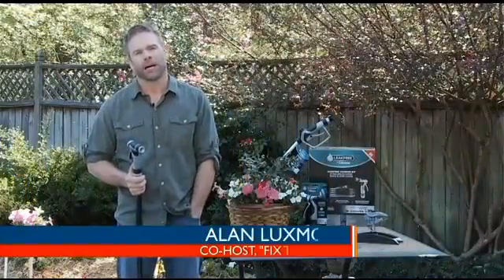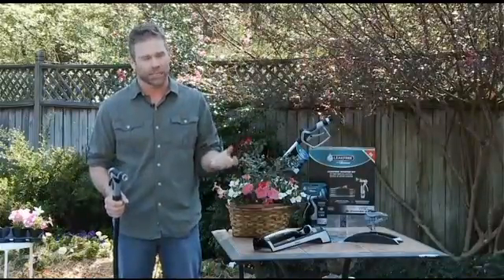Fix Your Yard Advice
Alan Luxmore of "Fix Your Yard" shares gardening tips.